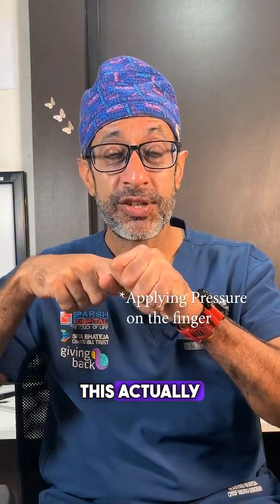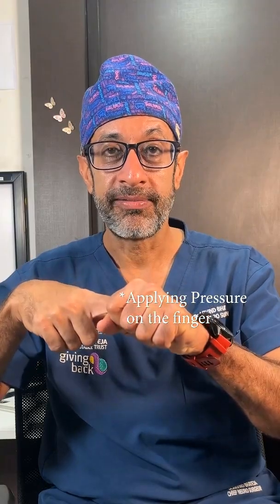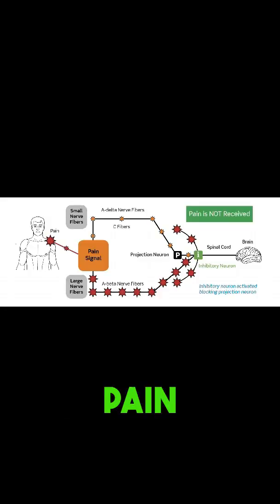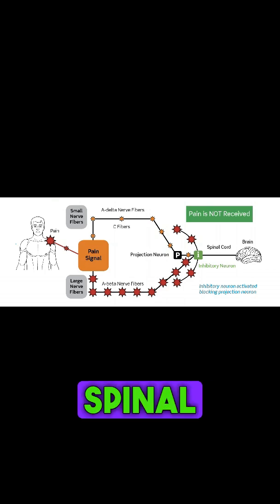Gate Control Theory of pain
This is why putting pressure on an area that’s paining helps you feel better!